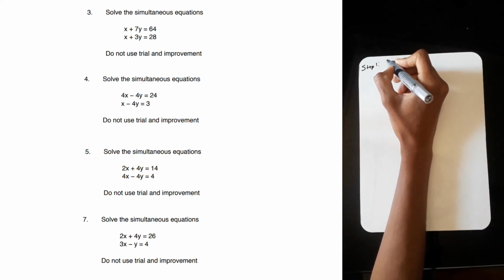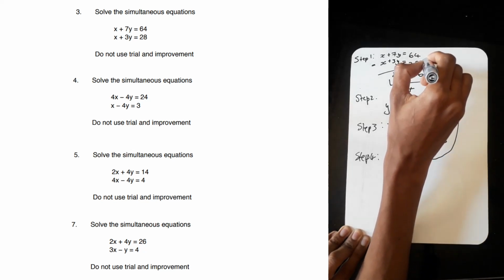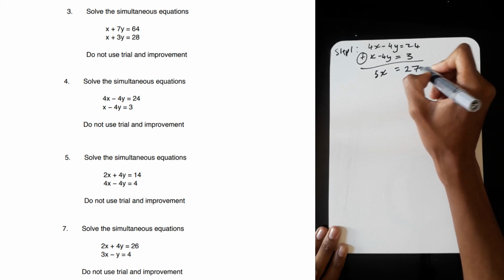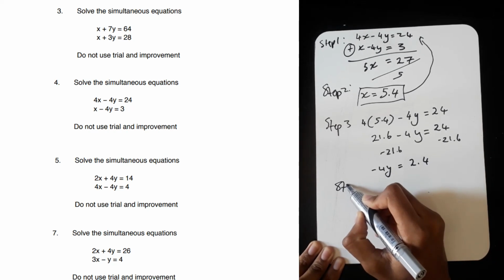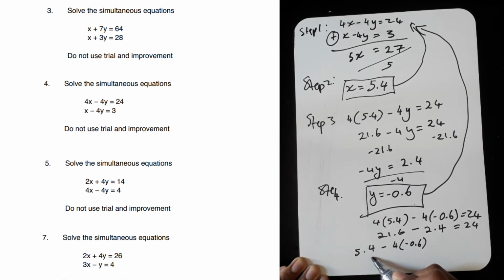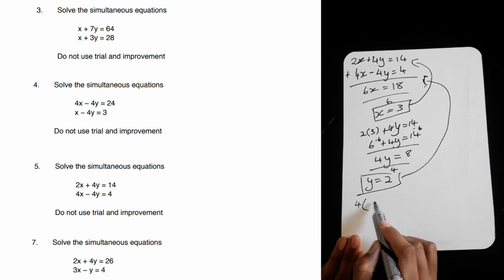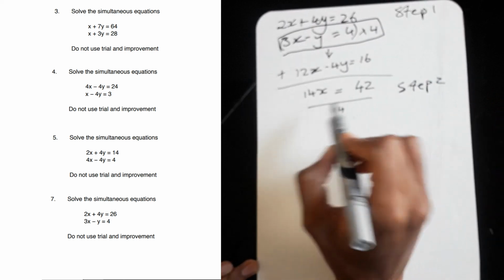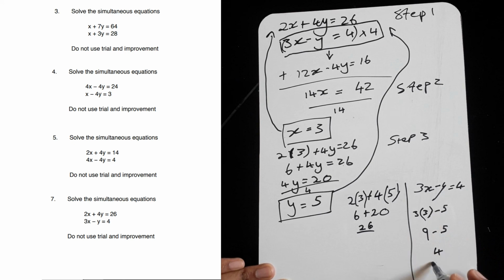Step by step solving Simultaneous equations part 2 (GCSE MATH)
solving Simultaneous equations step by step